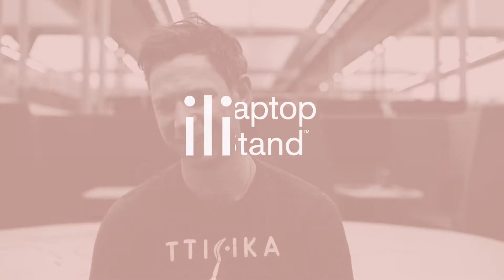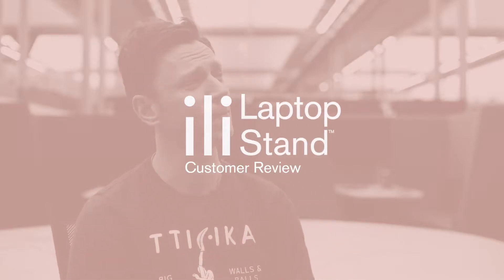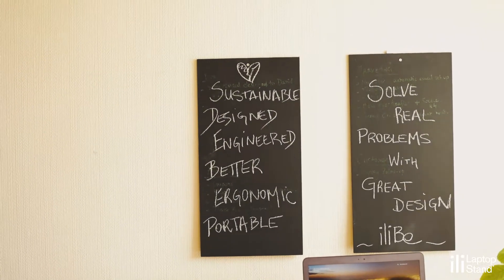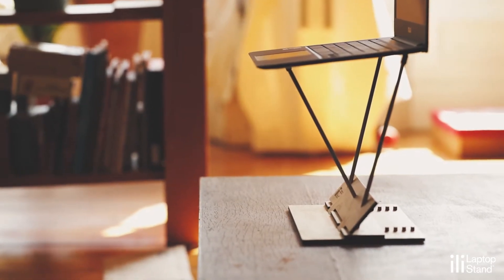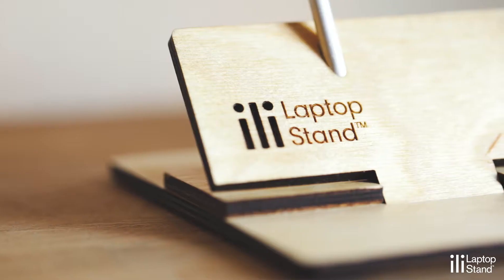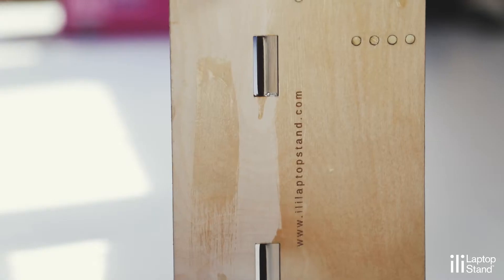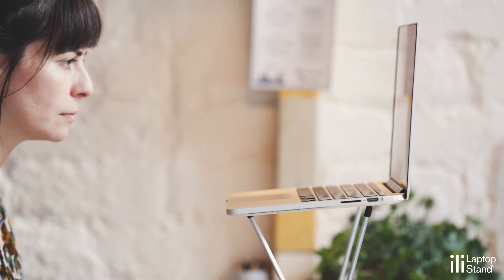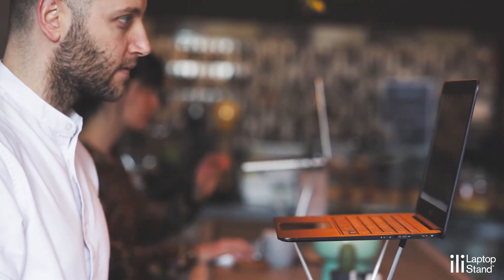ili laptop stand - Peter's interview - video production by Iván Torres